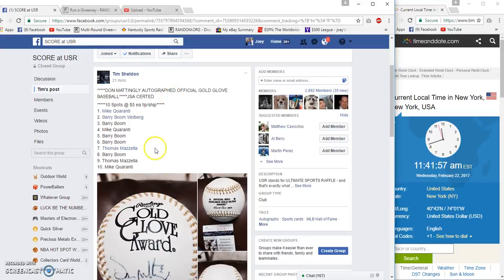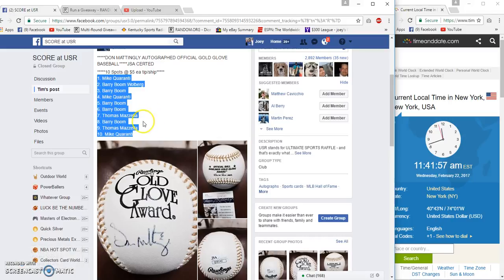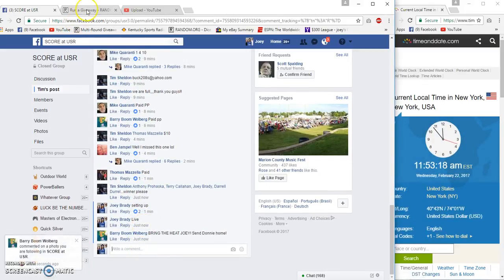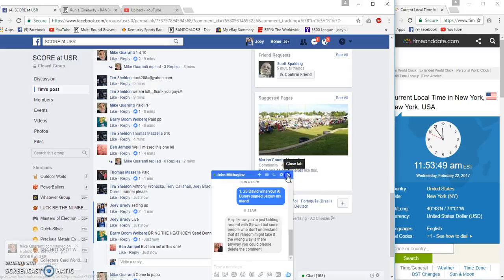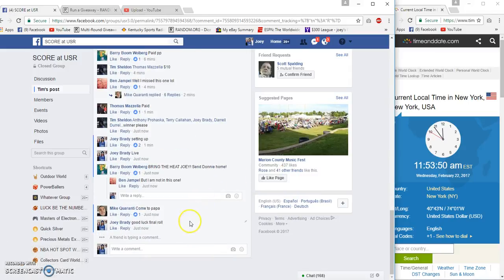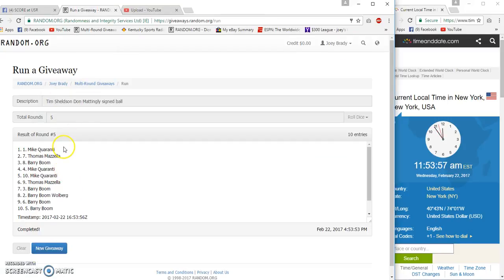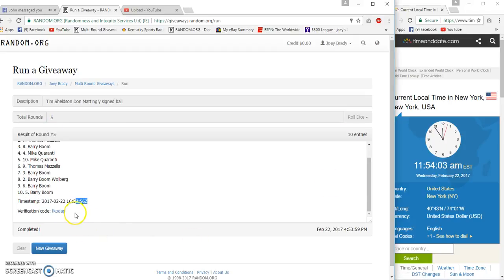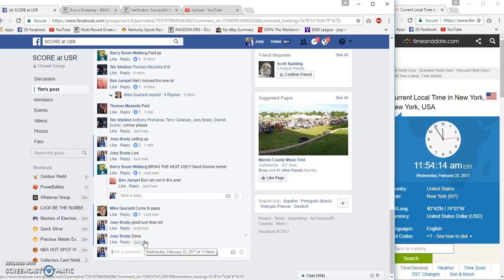Tim Sheldons Don Mattingly signed ball